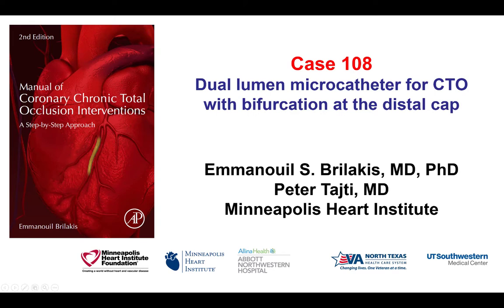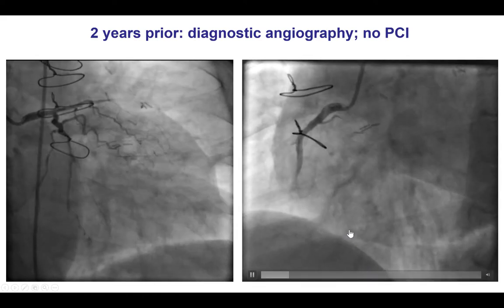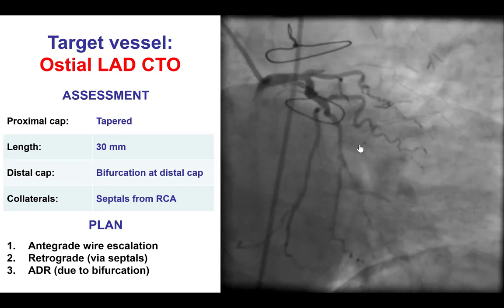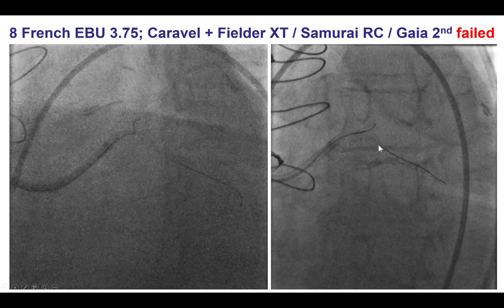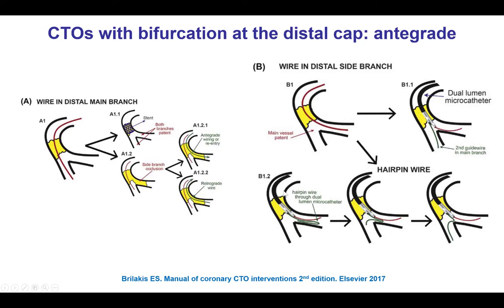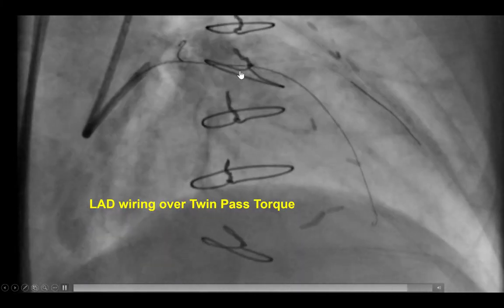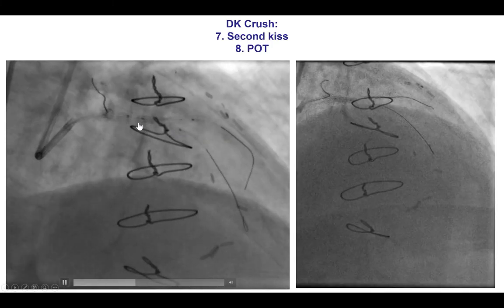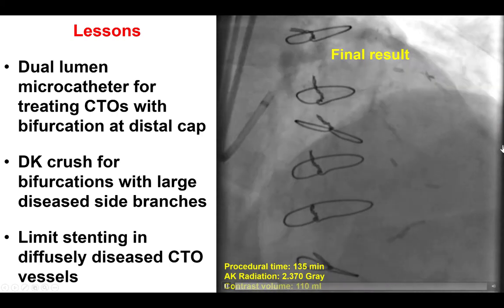Case 108: Manual of CTO Interventions - Dual lumen microcatheter for bifurcation at the distal cap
A chronic total occlusion of the left anterior descending artery had a bifurcation (LAD/diagonal) at the distal cap. Antegrade wire escalation resulted in crossing into the diagonal branch. The main branch (LAD) was wired with a second guidewire advanced through the over-the-wire lumen of a dual lumen microcatheter (TwinPass Torque). The bifurcation was successfully stented using the DK crush technique with restoration of antegrade flow in both branches.